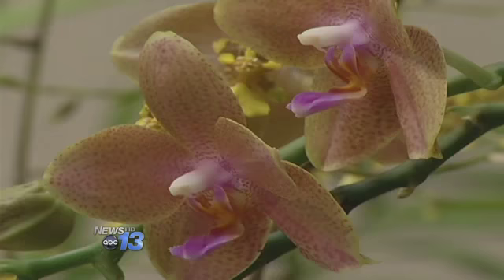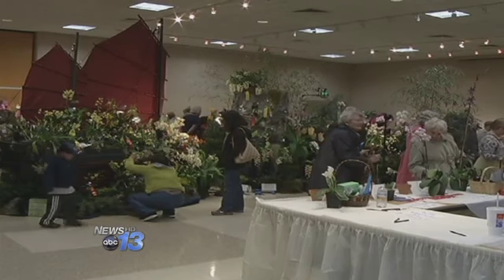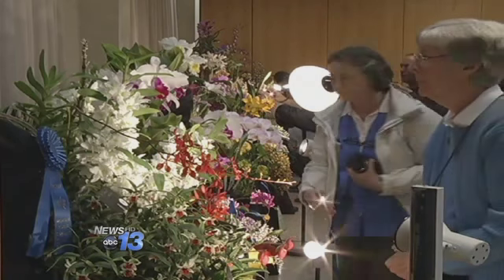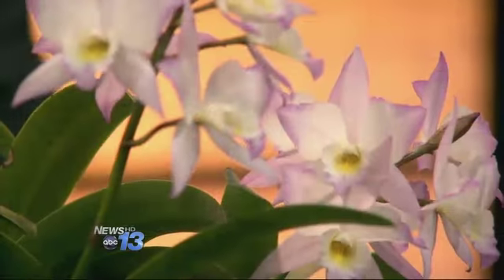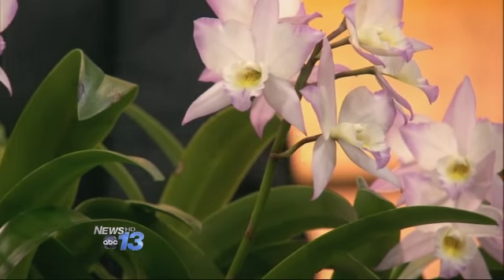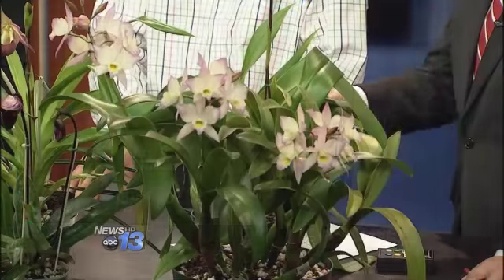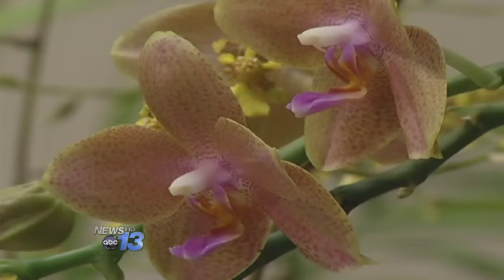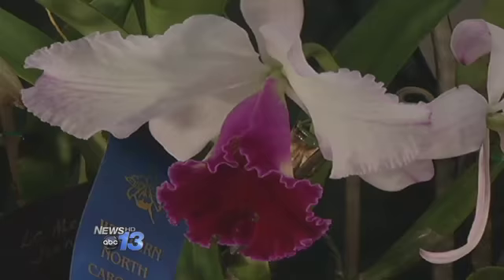WNCOS Orchid Show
The North Carolina Arboretum will herald spring with the Western North Carolina ORCHID SOCIETY ANNUAL SHOW. This is the premier orchid show in the southeast, and is free to Arboretum Society members or with the standard parking fee ($8 per personal vehicle). The show is open Saturday and Sunday, March 23 and 24, from 10 a.m. until 5 p.m.Thousands of orchids fill the Education Center of the Arboretum in this show. This year's theme, The Lost World of Orchids, will be an adventure of the imagination. World-class orchid growers from around the country and regional orchid societies will fill the exhibition hall with dazzling color, exotic scents, and hints of faraway lands in carefully crafted displays.Vendors will offer orchid supplies and plants for purchase, including the rare and hard-to-find. WNC Orchid Society members will be available to answer questions and provide orchid-growing advice, and educational programs will be offered throughout the weekend.Programs during the Orchid Show include:SaturdayNoon - The History of Growing Orchids in Europe, by Keynote Speaker Jerry Fischer1 p.m. - A Walk around the World of Orchids, by Marc Burchette of the WNC Orchid Society2 p.m. - Orchids Are not Difficult, Just Misunderstood, by Linda Thorne of Seagrove Orchids SundayNoon - A Walk around the World of Orchids, by Marc Burchette of the WNC Orchid Society1 p.m. - Decoding Dendrobiums: The Surprising Orchid You Thought You Knew, by Mark Reinke from Marble Branch Farms2 p.m. - The Art of Repotting Your Orchid, by Cynthia Gillooly of Saracenna Design and B.B. Barns, The Garden CompanyThe Orchid Show is one of the most popular events hosted by The North Carolina Arboretum. Each year more than 494,000 visitors experience the Arboretum's gardens, trails, exhibits, shows and expos, educational programs, demonstrations and lectures, making it the eighth most-visited attraction in the state. The Arboretum's ability to meet its mission and enrich the visitor experience is made possible by a community of supporters-from members, volunteers and staff to state and local funds, tribute gifts, grants, and community partners.